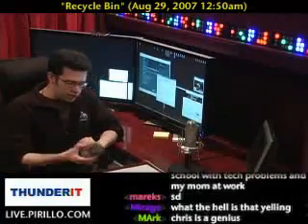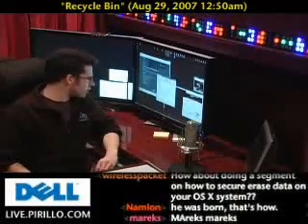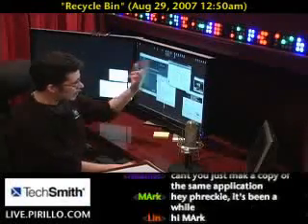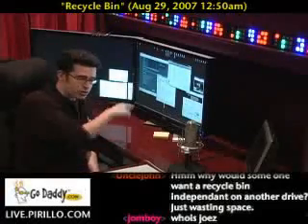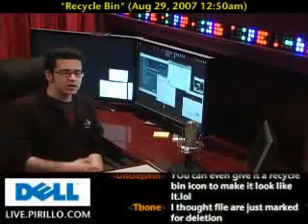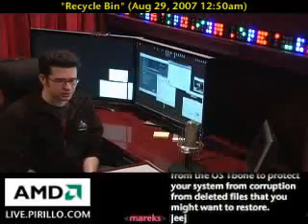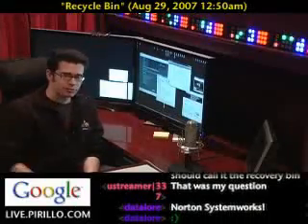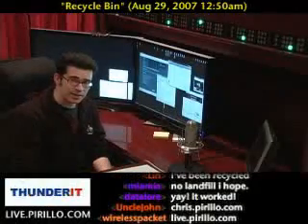Windows Recycle Bin Tips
- A community member at large emailed today, asking if there is a way to create a second recycle bin in Windows. The user is hoping to have two entirely separate recycle bins, for two separate drives.